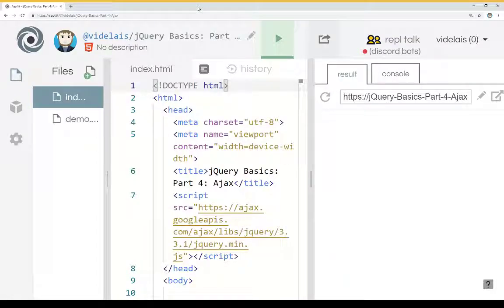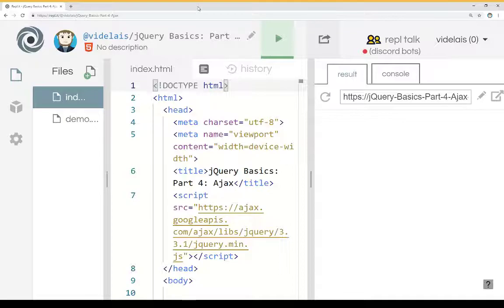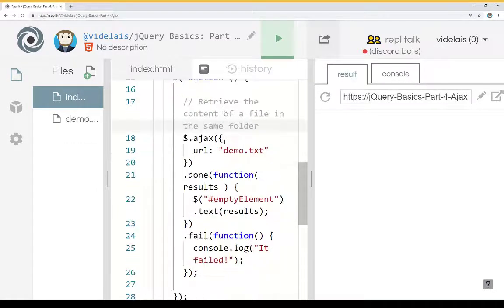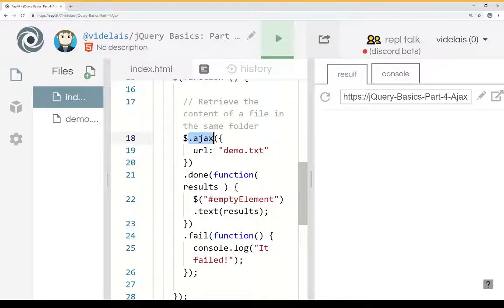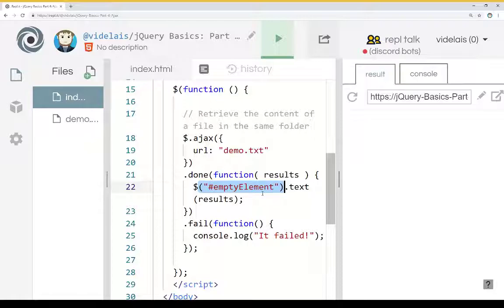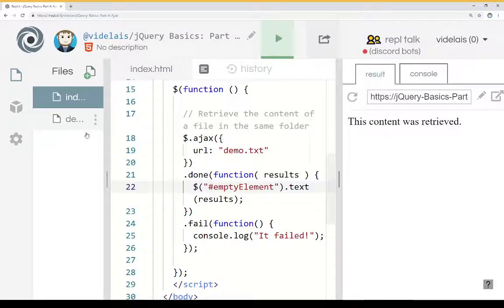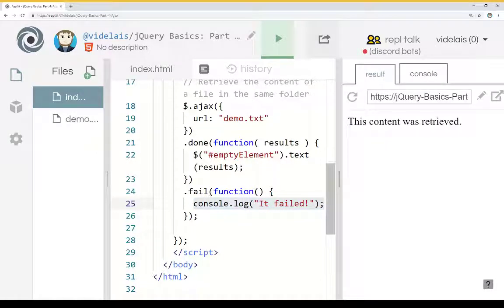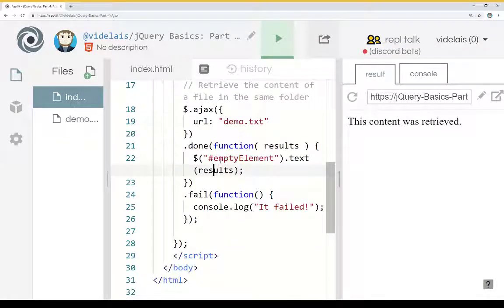jQuery Basics: Part 4: Ajax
This video introduces functions to react to user events.

Created by
Dan Cox